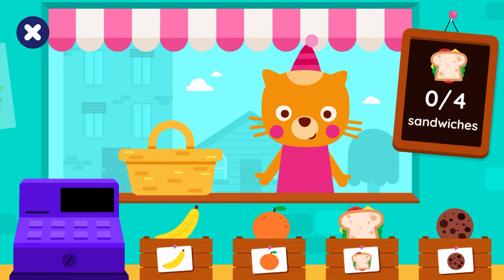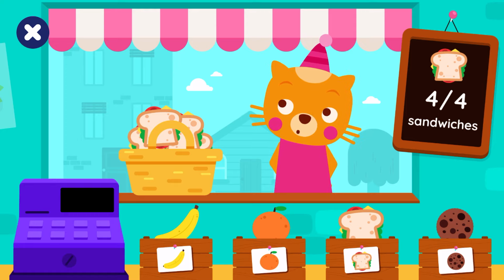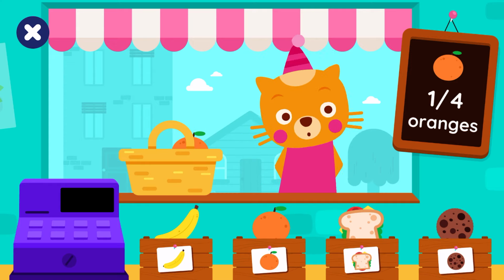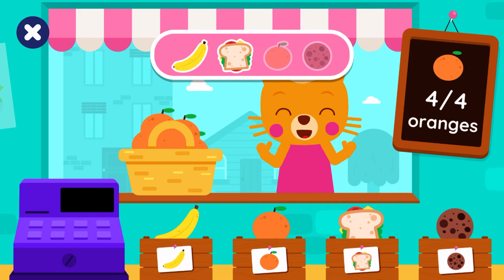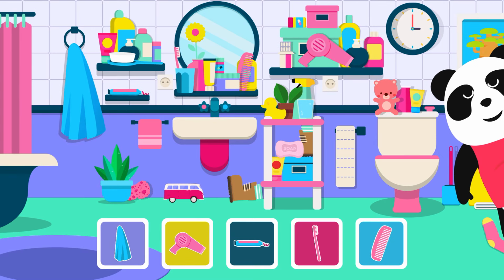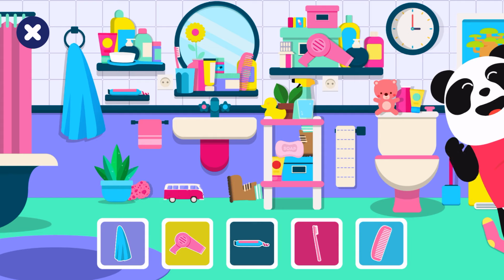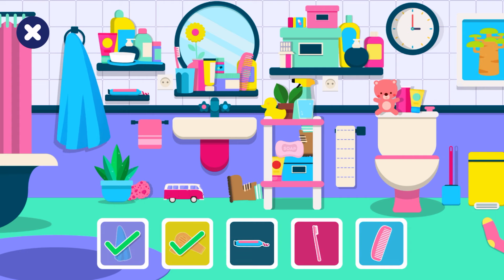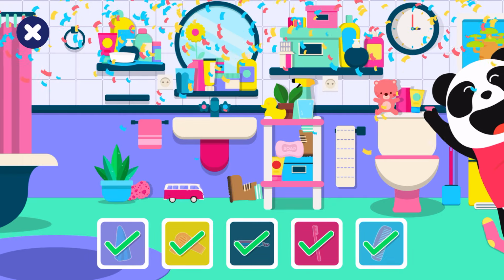Counting : Fruits Part 5 | Hiden Objests : Bathroom | Play and Learn English Games For Kids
Hello guys,
I'm Thành